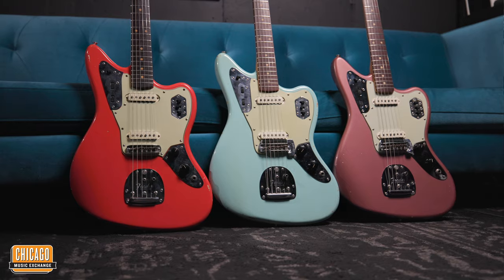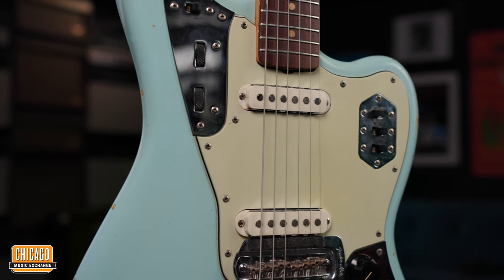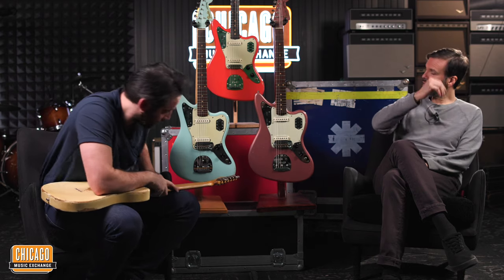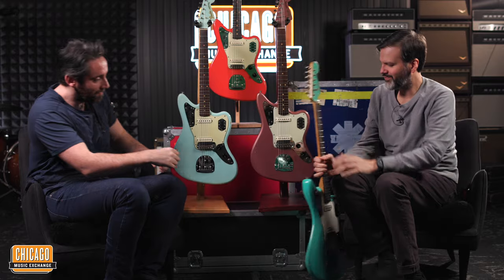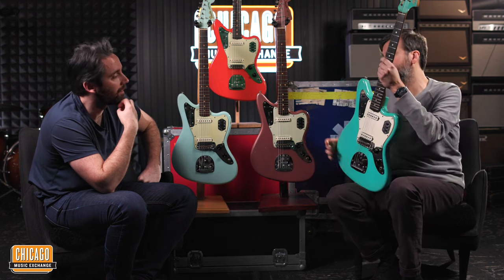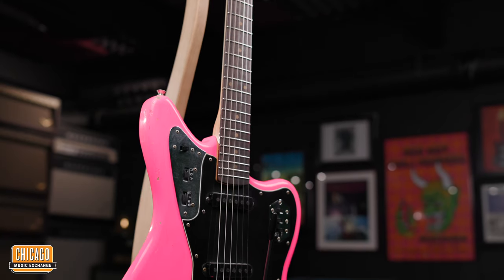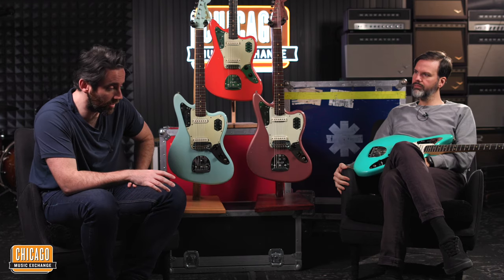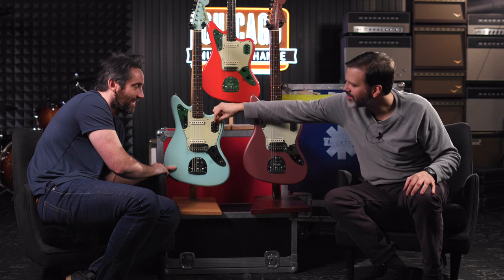Fender's Most Underrated Guitar?! | History of the Fender Jaguar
What's better than 1 Pre CBS Custom color Fender Jaguar owned by Josh Klinghoffer? THREE! That'ts right we have THREE of Josh's Jaguars in the building. We thought this would be a perfect time to talk about Jaguars in general, are Jaguars the most underrated Fender? In this video, we'll explore the unique features and history of the Fender Jaguar, as well as hear some amazing sounds from these iconic instruments. Vintage guitar enthusiasts, this one's for you!

Chicago Music Exchange is proud to offer our customers the opportunity to purchase one of Josh Klinghoffer’s very own custom-color vintage Fender Jaguars—the only major Fender electric guitar design to be born in the 1960s! Available in Burgundy Mist (1964), Sonic Blue (1963), and Fiesta Red (1964), these ultra-rare vintage Jags boast their original finish with matching headcaps! Find the coolest vintage and used guitars alongside their brand-new custom shop counterparts at CME!

Punk and early new wave rockers such as Tom Verlaine of the band Television (who can be seen playing a Jaguar on a 2003 album cover)[1] adopted the Jaguar for both contrarian and economic reasons; its lack of mainstream use made it both a style statement and less expensive than guitars of comparable quality. In the 1990s the popularity of the Jaguar and Jazzmaster exploded after they were used by guitarists such as Scott Hill, John Squire, Kurt Cobain (for whom a signature model was introduced), Kevin Shields, Black Francis, J Mascis, Brian Molko, Rowland S. Howard, Thurston Moore, John Frusciante, Will Sergeant and Johnny Marr (who has a signature model). Despite this, Jaguars still fetch considerably less than Telecasters and Stratocasters of similar year and condition.

One of the reasons why the Jaguar was used by indie rock artists is the sonic possibilities offered by the bridge construction. The bridge and vibrato unit of the Jaguar and the Jazzmaster help produce sympathetic resonance since there is a considerable length of string between the bridge and the tailpiece. Additionally, by strumming the strings behind the bridge, a characteristic chiming sound can be created, an effect which has been exploited by artists like Sonic Youth.

Follow Nathaniel!! - @Zeppelinbarnatra

Chapters:
00:00-00:58 64’ Fender Jaguar Burgundy Mist Playing
00:59-05:14 History of the Jaguar
05:15-05:52 63’ Fender Jaguar Sonic Blue Playing
05:53-09:15 Why did the Fender Jaguar flop?
09:16-09:42 64’ Fender Jaguar Fiesta Red Playing
09:43-17:22 Why are these three so special?
17:23-17:57 64’ Fender Jaguar Burgundy Mist Playing 2
17:58-18:47 The Jaguar is back!
18:48-19:17 Levi Perry Master Built Jaguar Playing
19:18-21:43 The future of the Jaguar
21:44-22:34 Levi Perry Master Built Jaguar Playing 2
22:35-27:10 Josh’s amps & more
27:11-27:40 64’ Fender Jaguar Burgundy Mist Playing 3
27:41-29:32 How to Jaguar (The End)